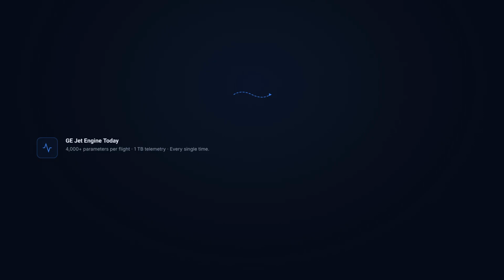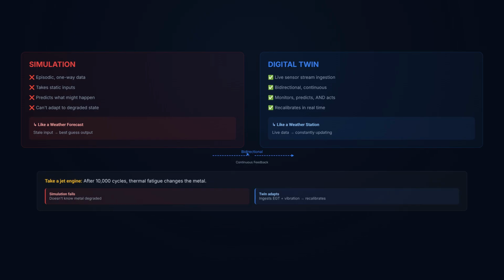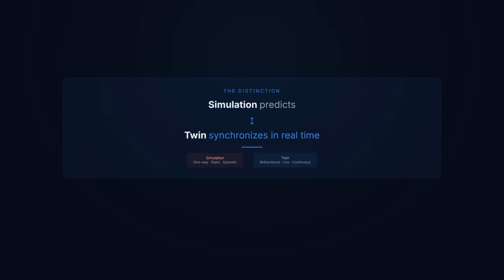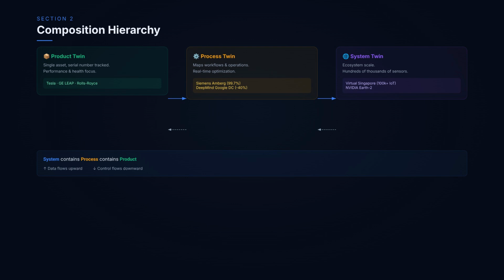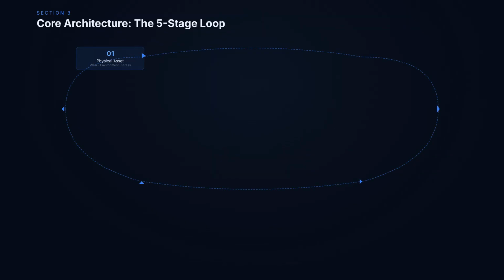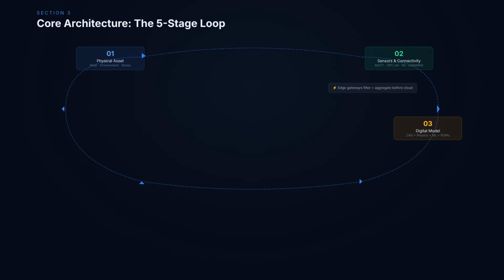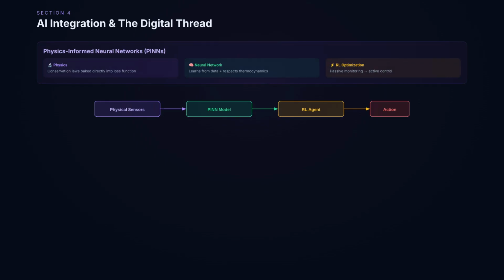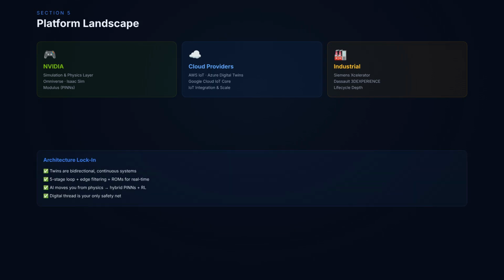Digital Twins: The Living Architecture of Reality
Beyond the hype. Digital twins aren't 3D models — they're living, bidirectional systems synchronized with physical reality in real time. NASA pioneered the concept during Apollo 13. Today, GE Aviation tracks 4,000+ parameters per engine. Here's how they actually work.

We break down the 5-stage architecture loop, the critical distinction between twins and simulations, the Product-Process-System hierarchy, and how AI (PINNs, reinforcement learning) transforms twins from passive monitors into autonomous optimizers.

Timestamps:
0:00 — Hook: From Apollo 13 to GE Jet Engines
0:45 — The Critical Distinction: Simulation vs Digital Twin
2:15 — Three Types: Product, Process, System
3:45 — The 5-Stage Architecture Loop
5:30 — Reduced-Order Models & Real-Time Fidelity
6:15 — AI Integration & The Digital Thread
7:00 — Platform Landscape & Bottom Line
7:30 — Call to Action